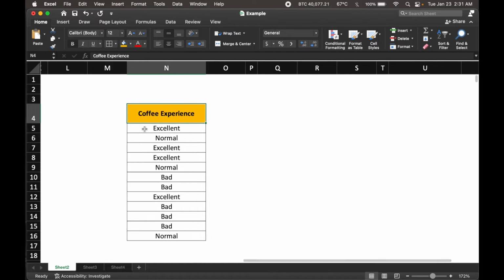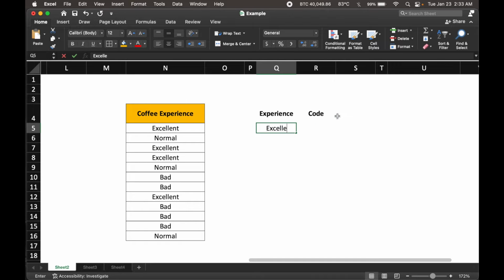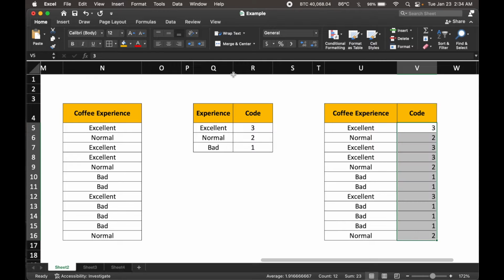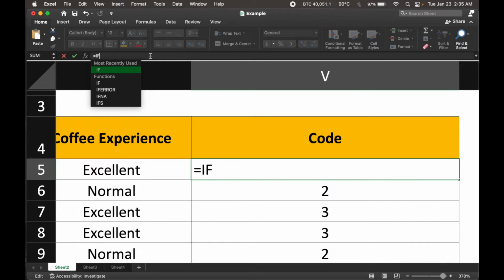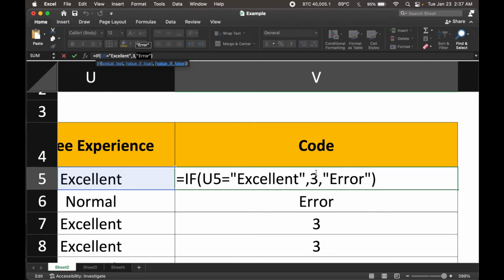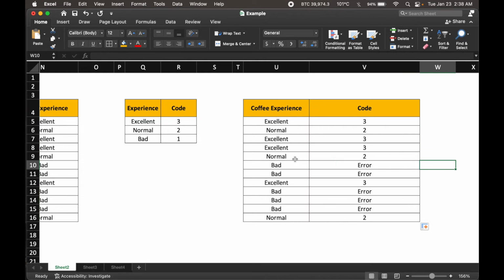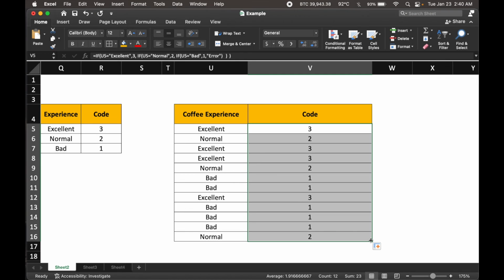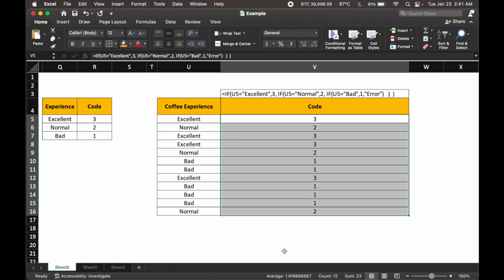Excel Qualitative Data Coding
This video shows a way to code qualitative data in order to draw more meaning out of it.